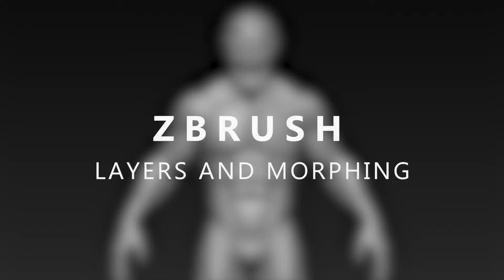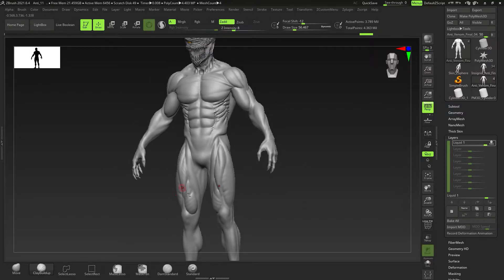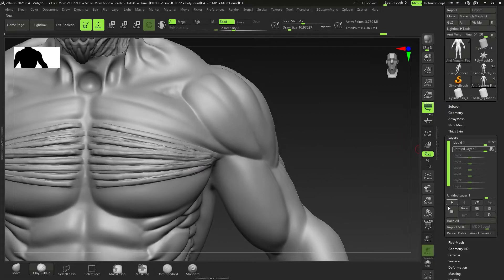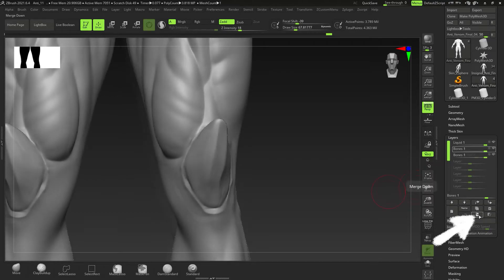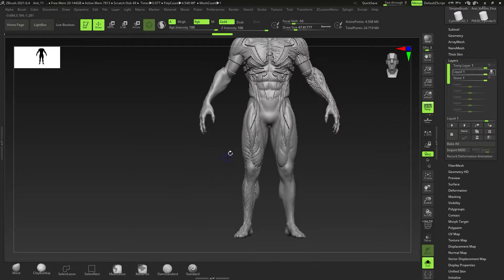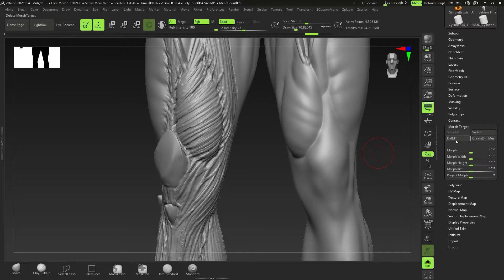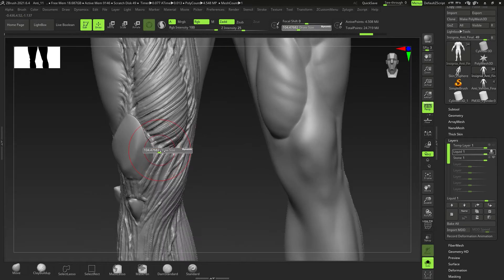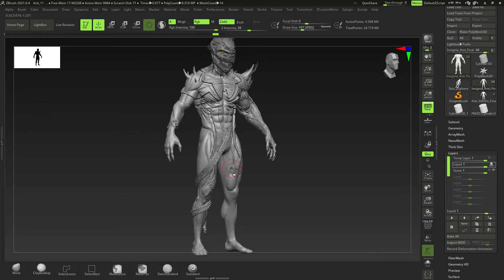How to use LAYERS and MORPH TARGETS in ZBRUSH!!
A simple tutorial on how to use and why we use Layers and Morph Targets in our ZBrush Projects...